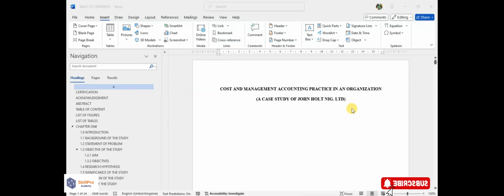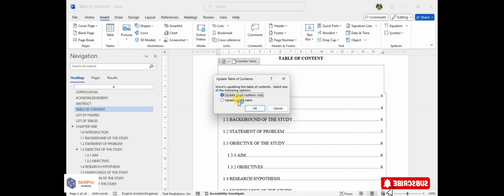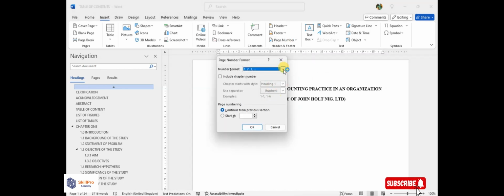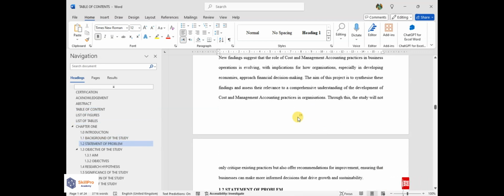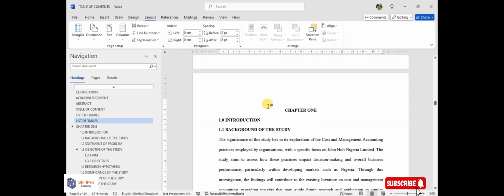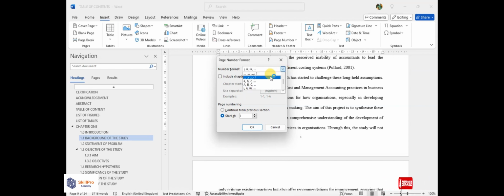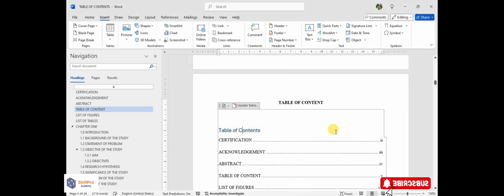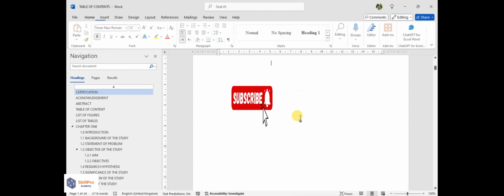How to Insert and Format Page Numbers in MS Word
In this video, I will guide you through the steps to easily insert and format page numbers in MS Word. Whether you need simple numbering or want custom formatting (such as starting numbering from a specific page), this tutorial will help you achieve a professional look in your Word documents.

You will learn:

How to insert page numbers.
How to customise page number formatting.
How to start numbering from a specific page (e.g., after a cover page).
Tips on aligning and styling your page numbers for a clean, professional layout.
📌 Check out my previous video on How to Insert Table of Contents Automatically in MS Word.